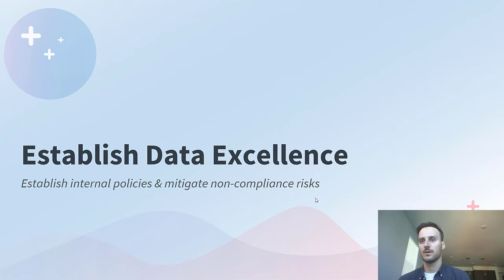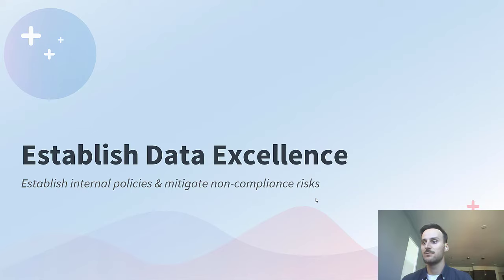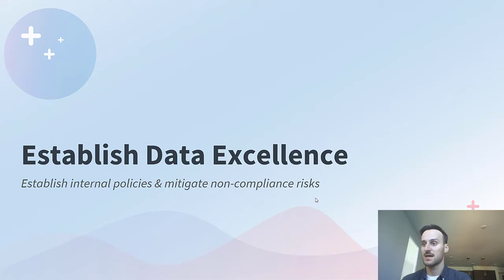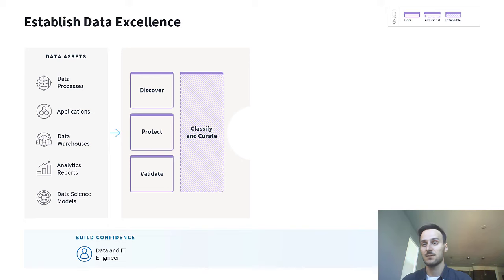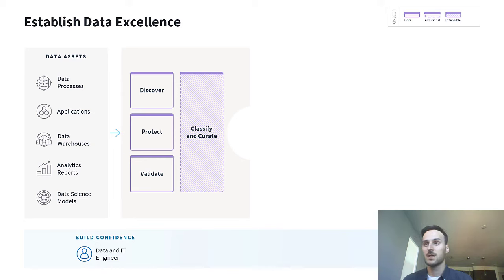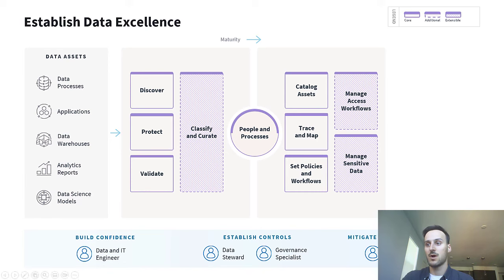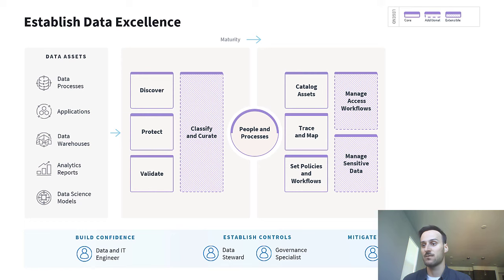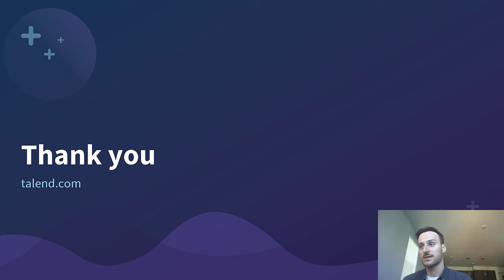How to establish data excellence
There is no operational excellence without data excellence, and to ensure you are using this valued asset properly, a data governance framework must be part of your strategy.
For organizations to meet their business objectives on a continuous basis, it is critical to maintain data quality and trust. Data quality — and by extension, data health — is not a “one and done” exercise; data is always changing and growing. Because data health is an ongoing process, tracking that health over time can expose hard-to-spot issues like data drift and can help organizations quantify the ongoing impact of data quality interventions.

In this video, Thibaut Gourdel, Technical Product Marketing manager lays the framework to establish data excellence from the start and scale it as the organization grows.